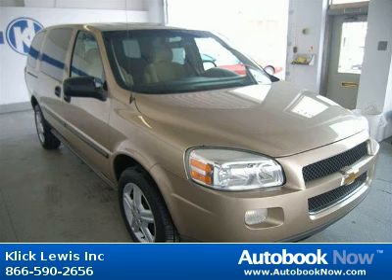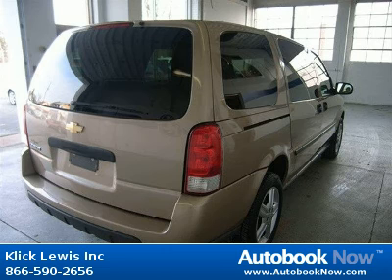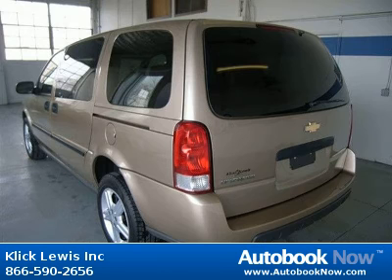2005 Chevrolet Uplander in Palmyra PA for Sale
2005 Chevrolet Uplander
Stock #: 9225923
Price: $12,895
Miles: 36,002
Body Type: Minivan
Color: Sandstone Metallic
Interior: Neutral w/Cloth Seat Trim
Transmission: 4-speed